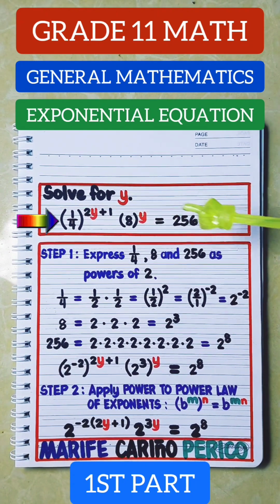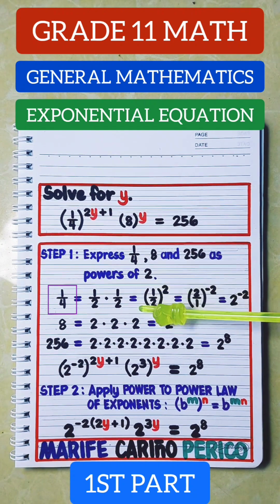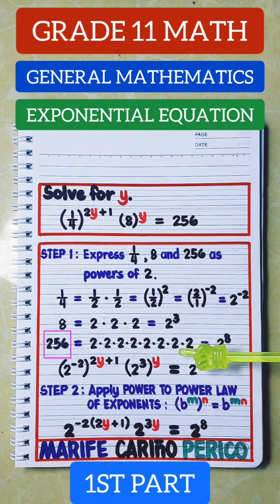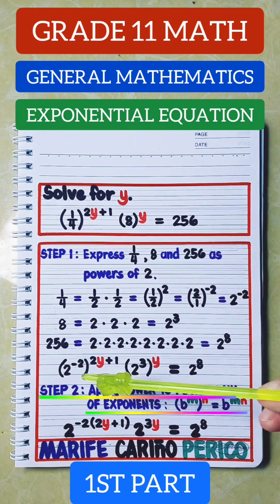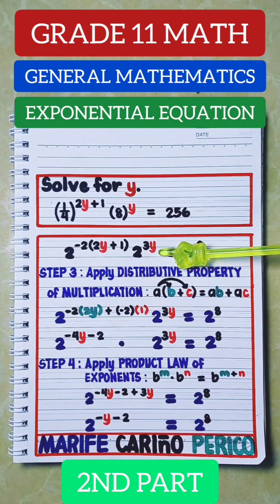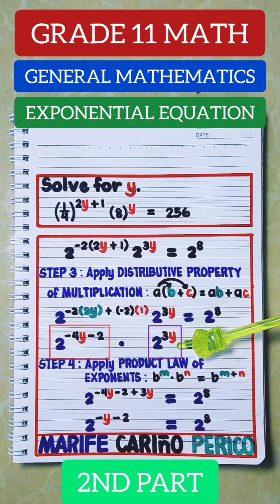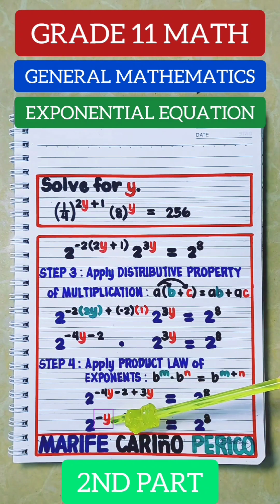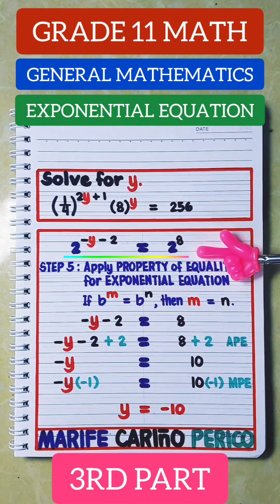UNCUT VIDEO GRADE 11 GENERAL MATHEMATICS SOLVING EXPONENTIAL EQUATION